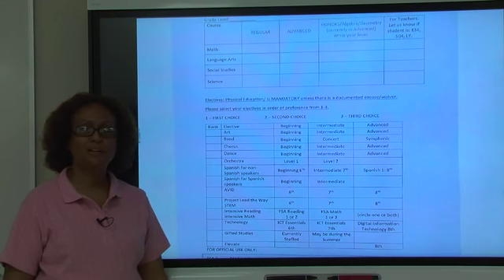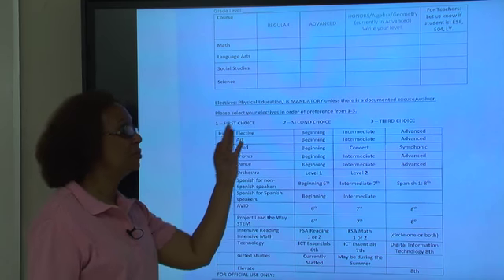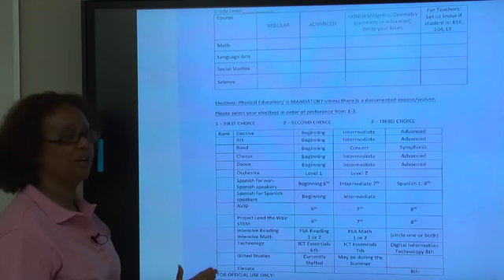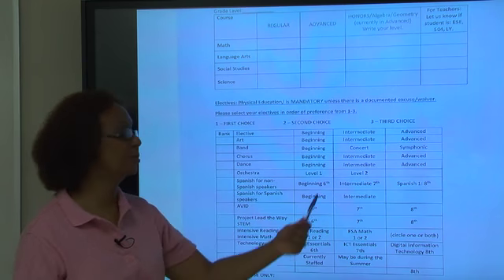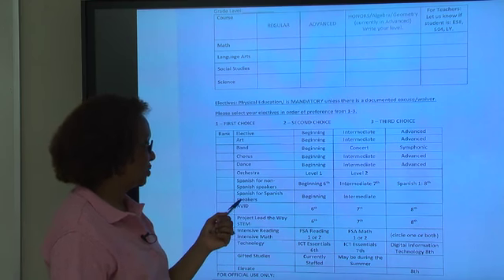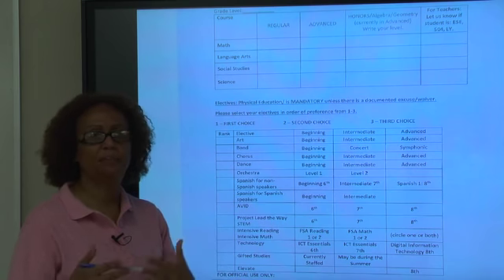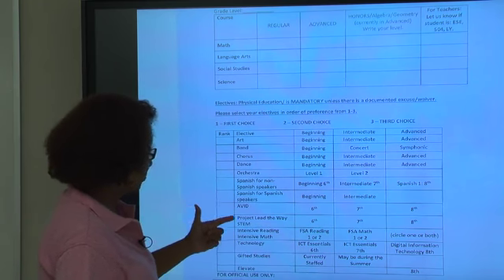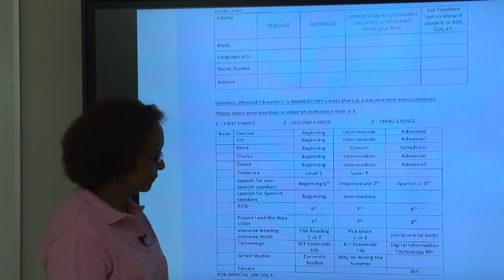Mrs. Minuty Course Request Video 16-17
Walker Middle School _Course Request instructional video 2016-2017 school year.